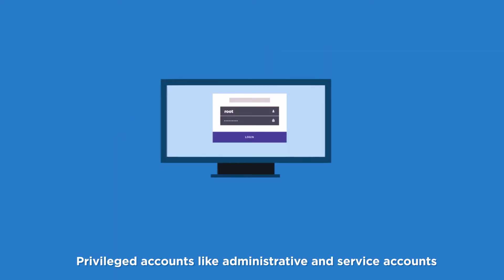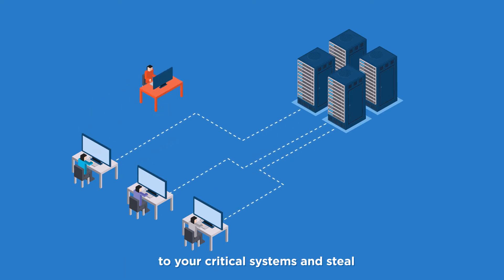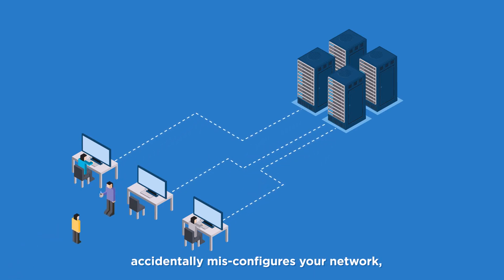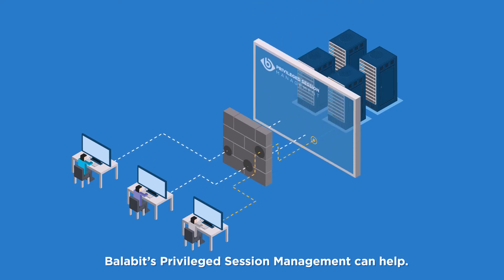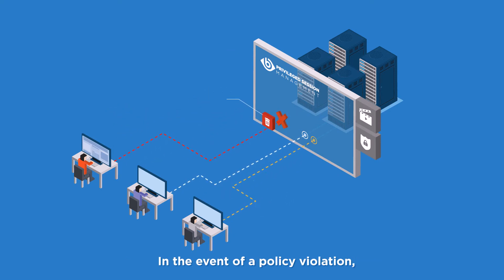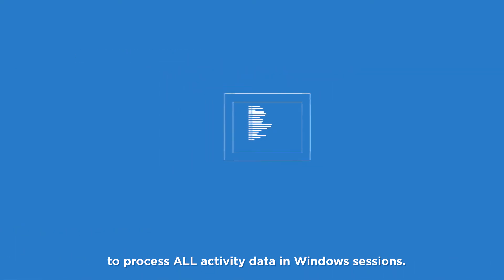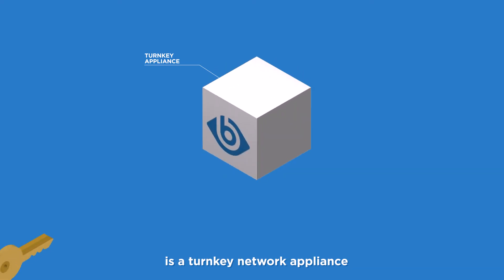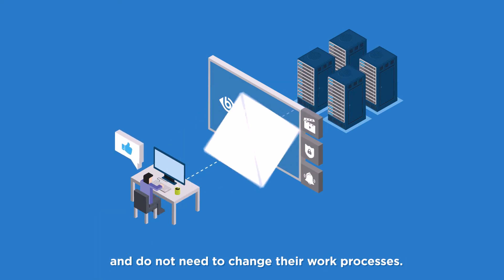Balabit's Privileged Session Management (PSM) Introduction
Balabit’s Privileged Session Management (PSM) controls privileged access to remote IT systems, records activities in searchable, movie-like audit trails, and prevents malicious actions. See how it works.